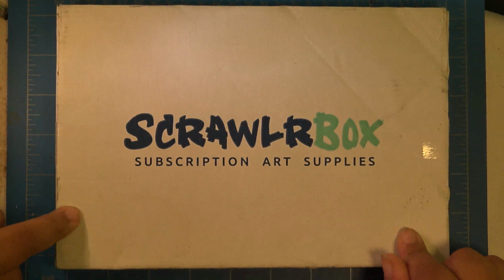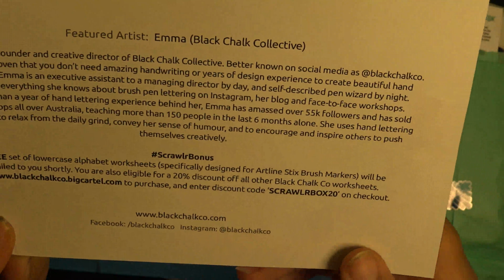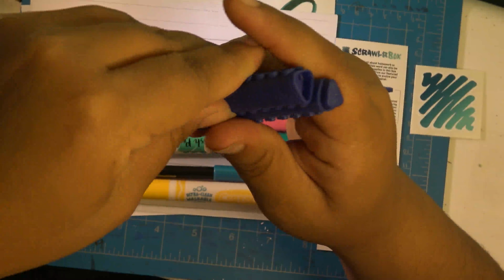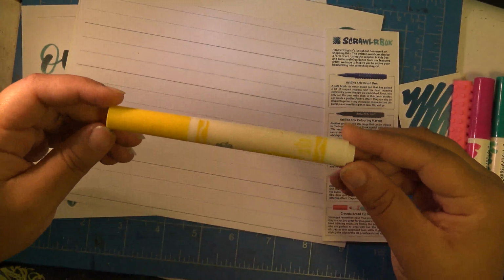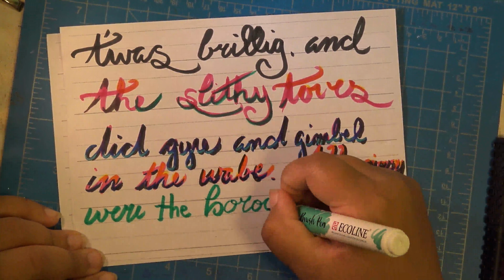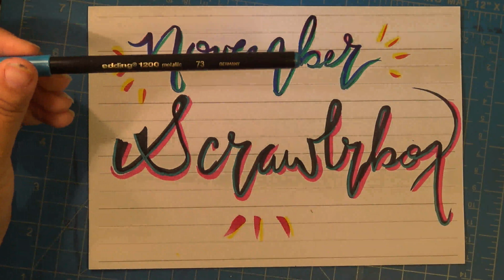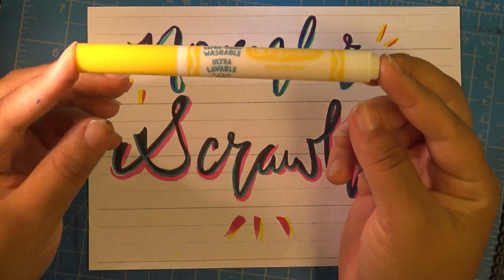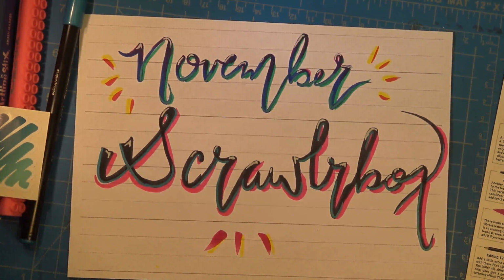"Brush" ScrawlrBox November 2016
Another new ScrawlrBox Challenge; I've had this box for the better part of the week, but I've been busy with the 30 Day Art Challenge, so I didn't get around to it until now ^^;  I am SO BAD at hand lettering ... Please don't judge me too harshly - I did my best ...  I really like that metallic pen too; might be getting me a few more of those in the future ...

November 2016's challenge theme was 'Brush'.

Artist of the Month: Emma from Black Chalk Co

Additional Items Used:
- Signo Broad Gel Pen in White

- Rains Will Fall

Camera Sound Effect from Freesound.org